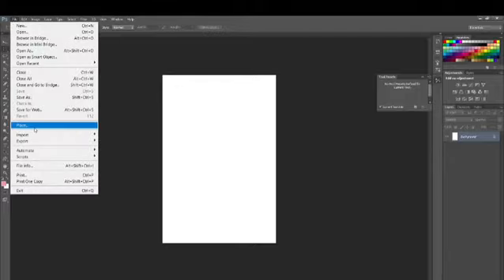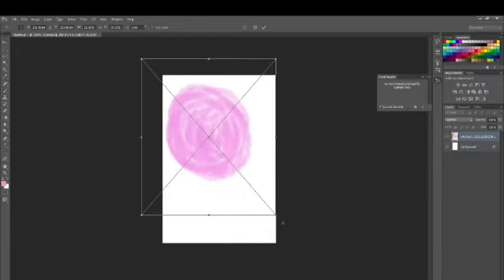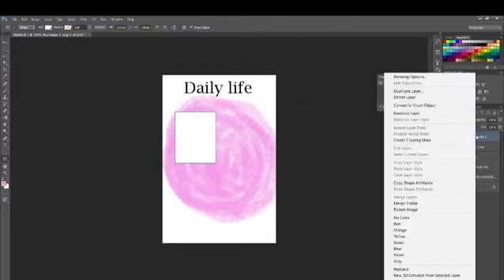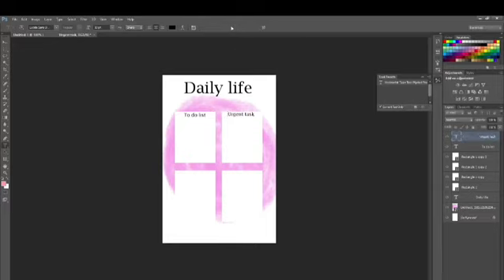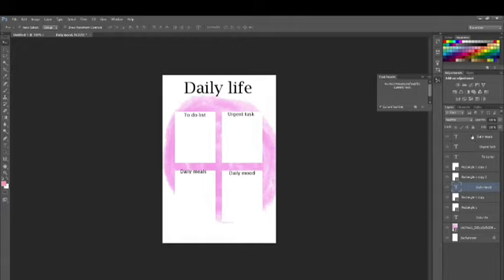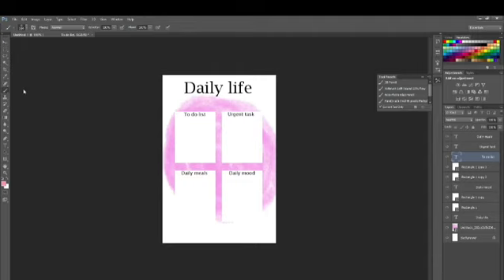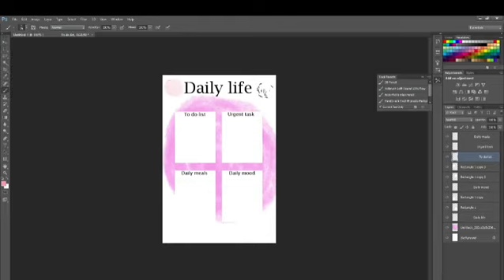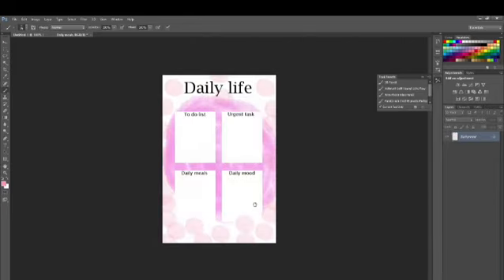HOW TO MAKE SIMPLE DAILY LIFE PLANNER IN PHOTOSHOP TO SELL ON ETSY?(step by step tutorial)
Hey , welcome to my channel, here I will be going to talk about making and selling digital products, in today video HOW TO MAKE SIMPLE DAILY LIFE PLANNER IN PHOTOSHOP TO SELL ON ETSY?(step by step tutorial)